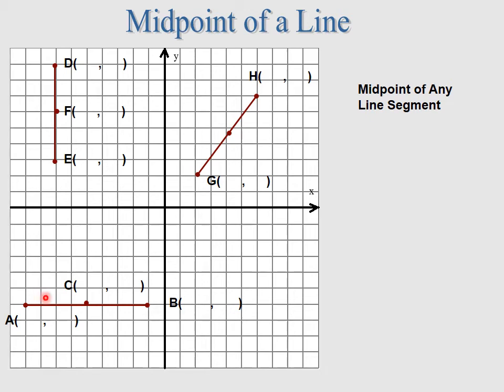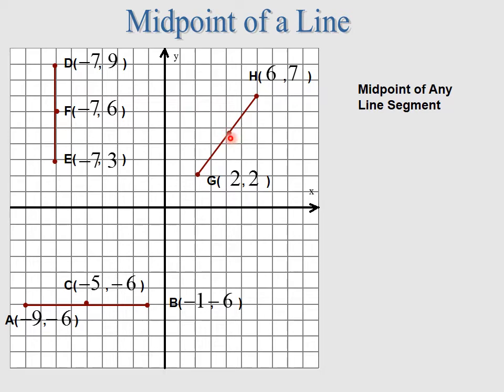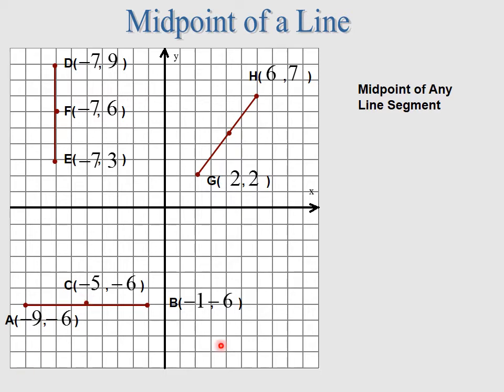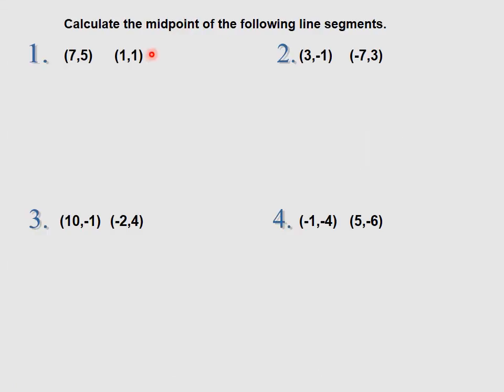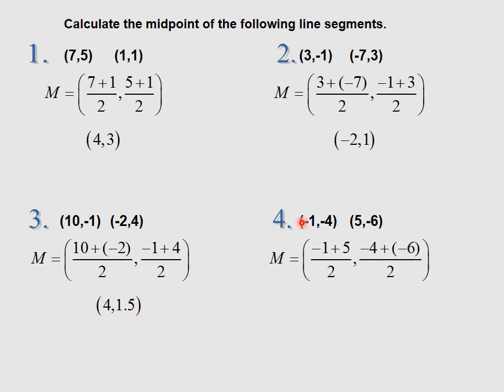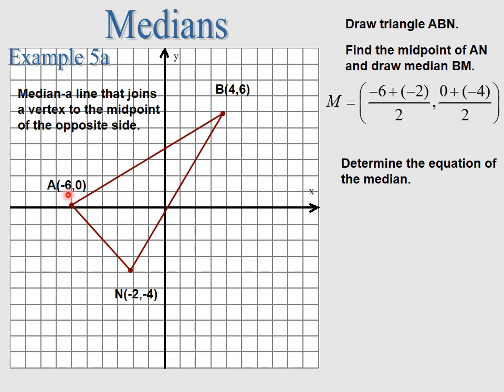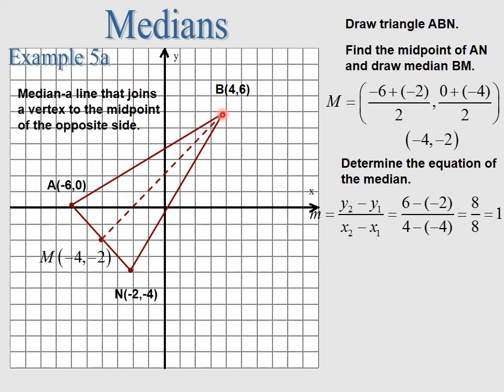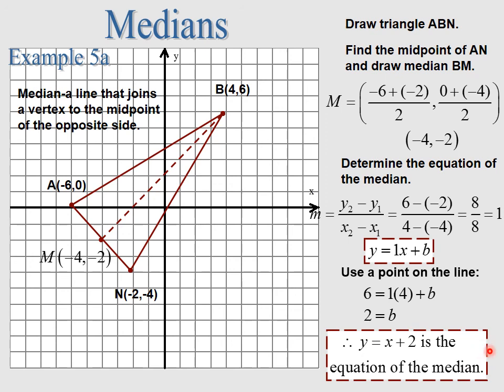Midpoint of a Line